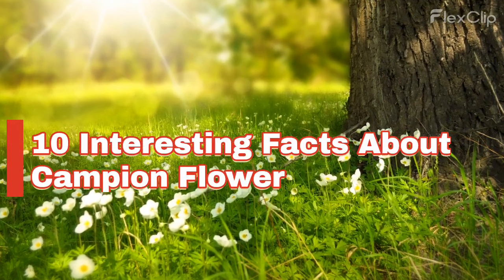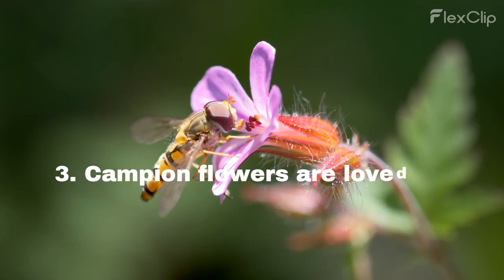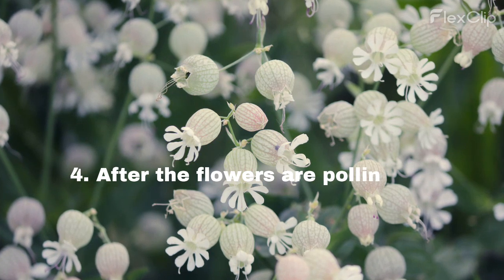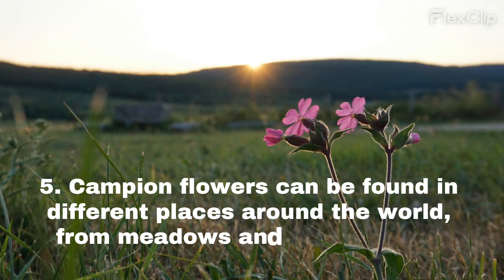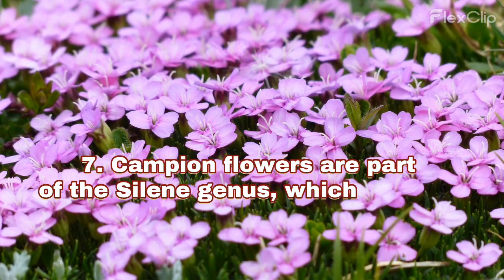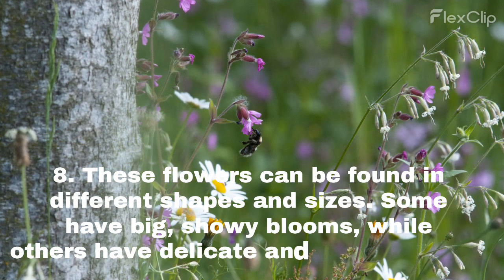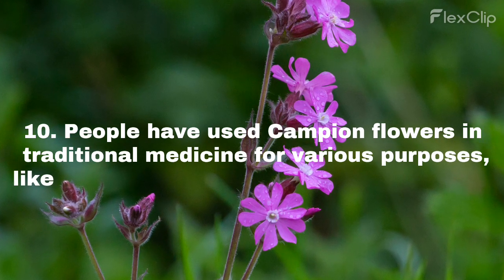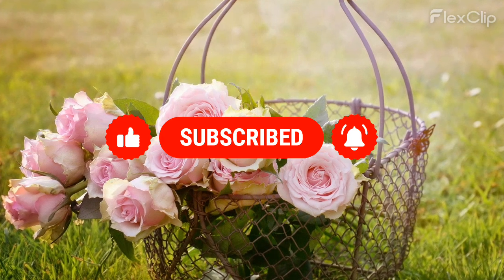Uncovering the Mystery of the Campion Flower: You Won't Believe What We Found!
Hello and WELCOME to kids fun fact! We bring you the best fun facts about fruits, animals.